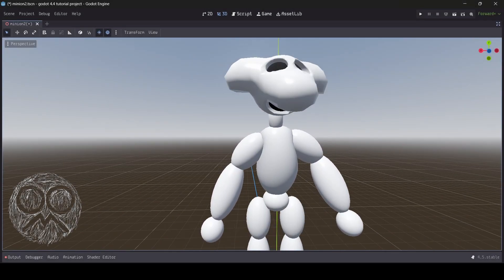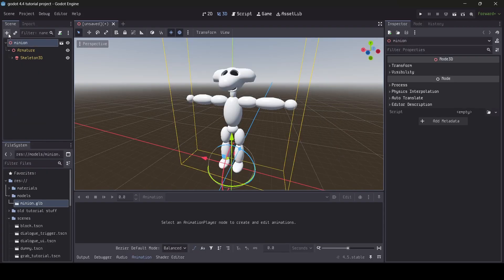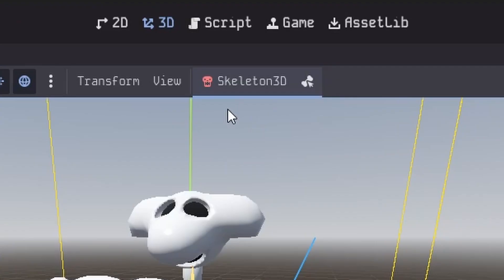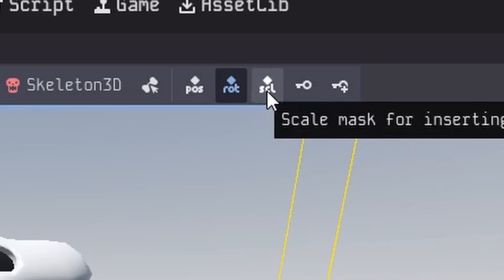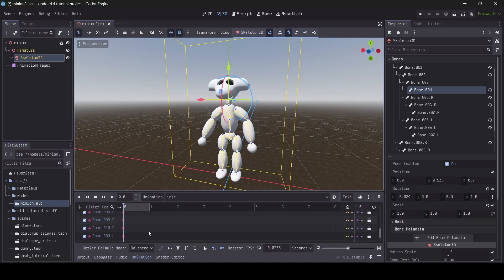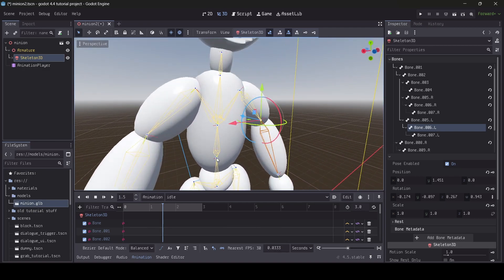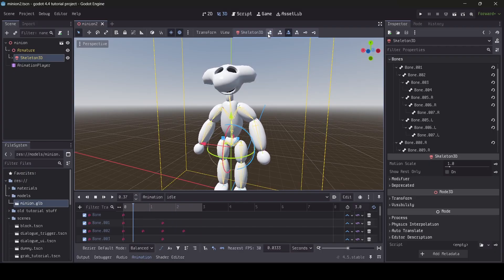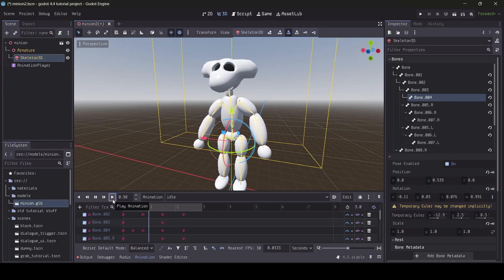How to Animate Rigged Models in Godot - Godot 4 Tutorial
In this Godot 4 tutorial, I show you guys how to properly animate rigged models.